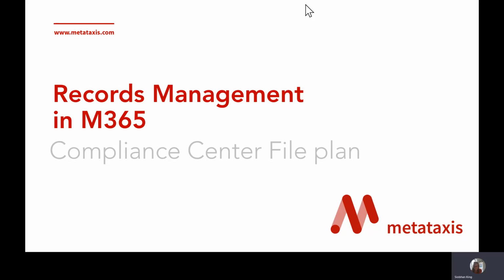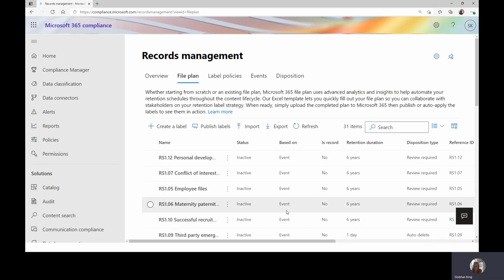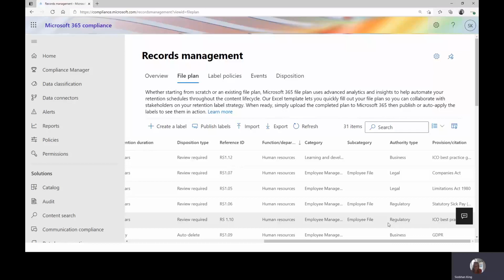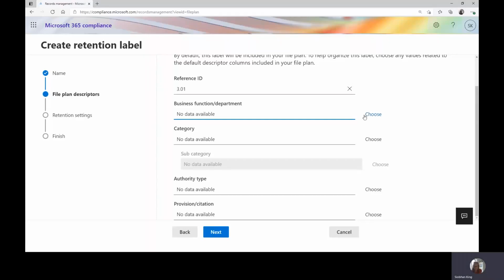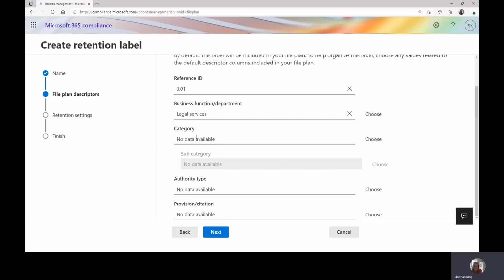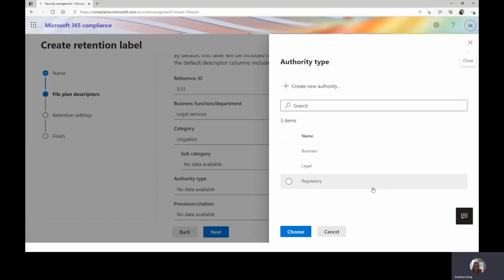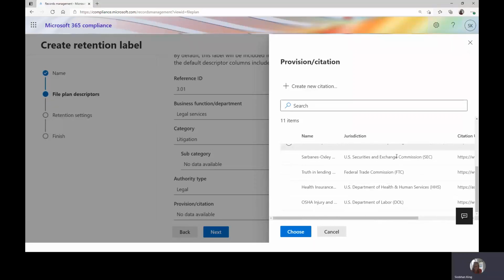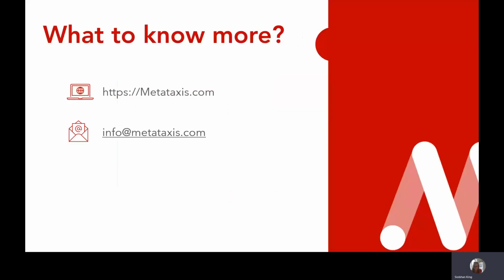File Plan in M365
How to use the File Plan in the Microsoft 365 Compliance Center. This video tells you how records managers may want to map Business Classifications and Retention Schedules to the File Plan for retention management